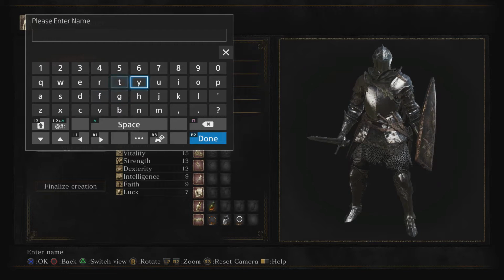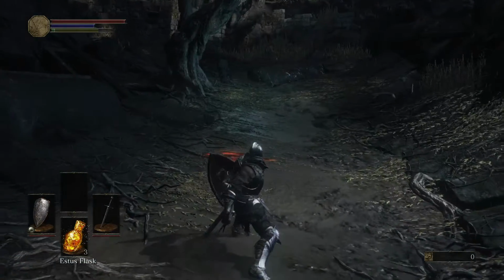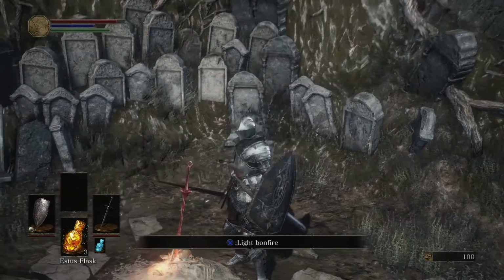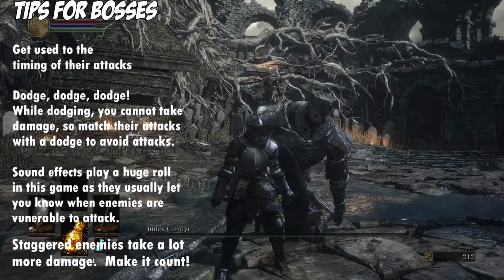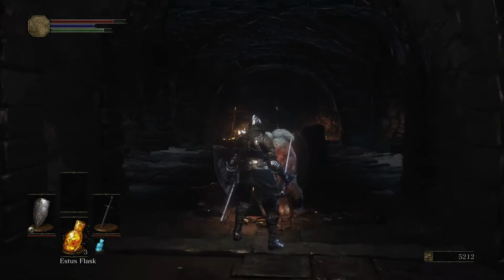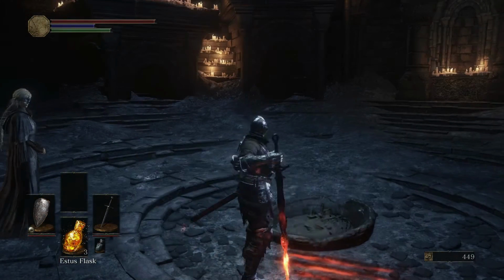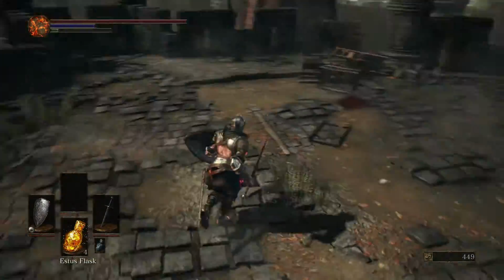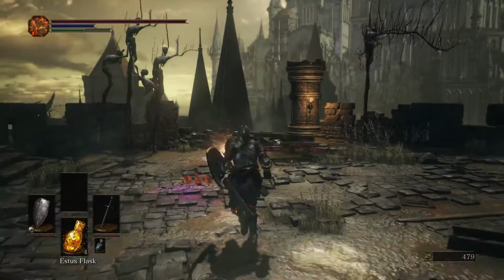Dark Souls 3 Guide For Absolute Beginners! No Spoilers*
Please read*
I know this is a preeeetty long video, but if you're new to Dark Souls 3, this should answer a lot of questions that you may have.  These are tips I wish I would have known when I first started playing.

There are close to no spoilers in this video.  The only places shown are the first area to the 2nd area.

Again, this guide is for people who have never played any Souls games before.

Things explained in this guide are:
How to learn the controls
Tips for fighting bosses
How to allocate level up points for best results
Basic Multiplayer Guide (summon signs and their meanings)
and general tips and tricks that would have helped me when I started playing DS3 for the first time!

Okay okay, I know there are some points in the video with dead air for a couple seconds and some some fuck ups, but I tried live commentary and I'm not used to it.  Still learning the ropes but nevertheless I hope you guys enjoyed and hopefully learned something!